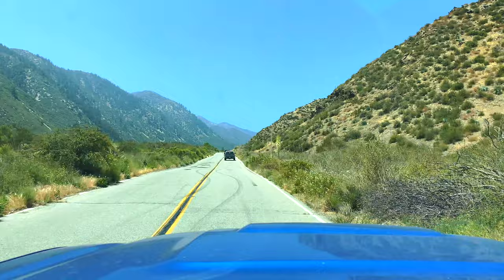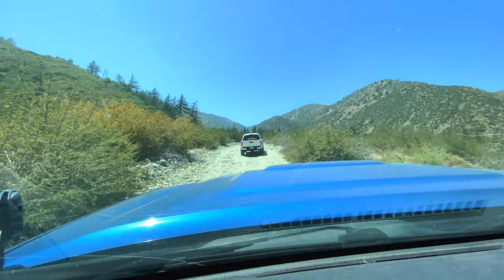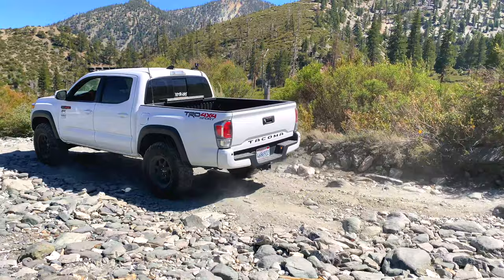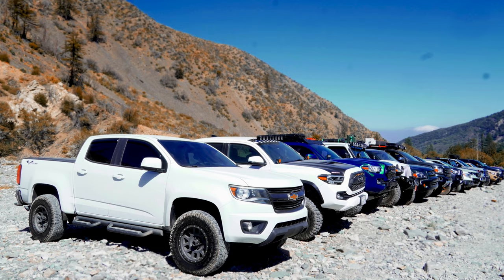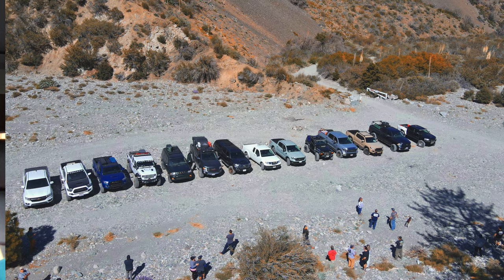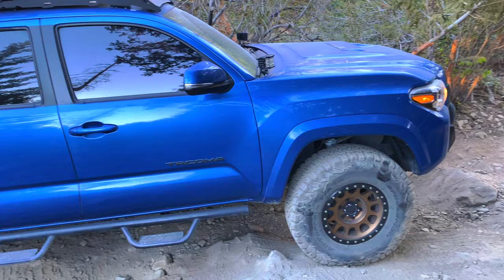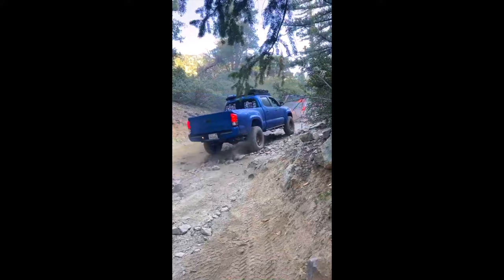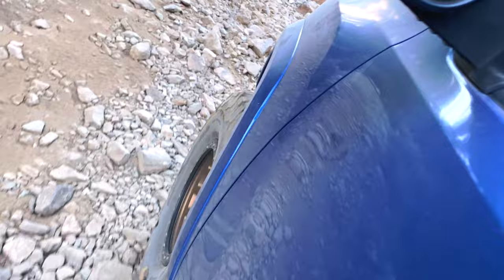Hardest Trail in 2WD - Lytle Creek - Cold Water Canyon - 3N06/3N06A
This by far is the hardest trail I've done in 2WD.  We took 13 rigs of different size and capability to go and explore Lytle Creek area.  We started with doing the 3N06 trail and end up hitting up 3N06A which was also called Cold Water Canyon.  The trail itself is easy, however the last mile on the 3N06A was by far the hardest section.  I end up having to be pull up a few times in order to make it to the end.

Things on my Tacoma

Bilstein 5100s shocks

Husky Floor mats

Rifle case on Tacoma

Recovery boards

Recovery straps

My Photo and Video Gears

Sony A6400

Selfie Stick